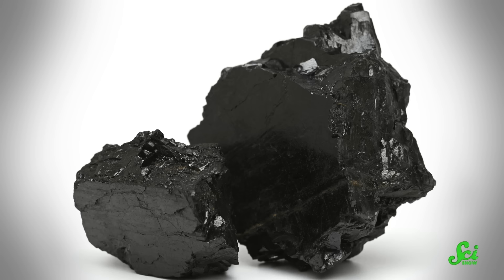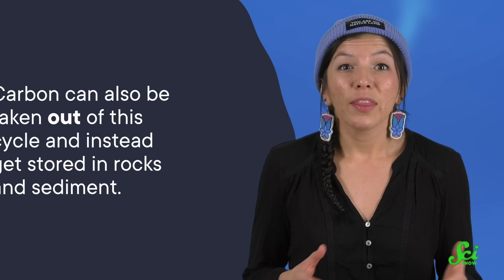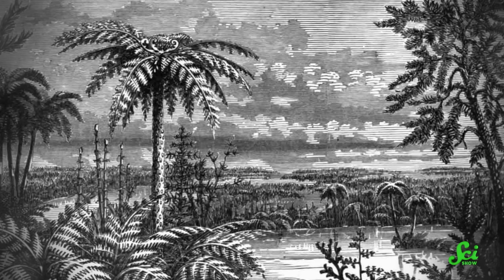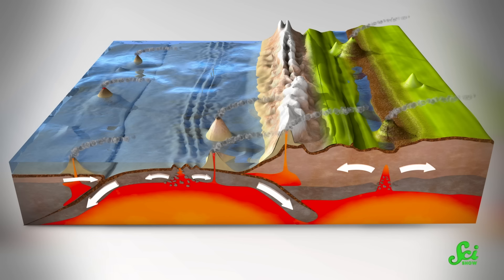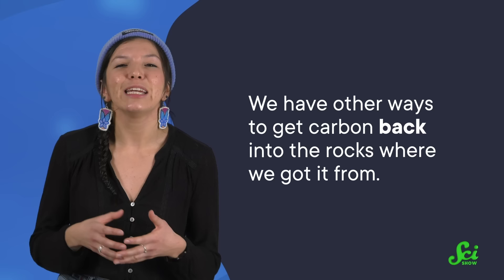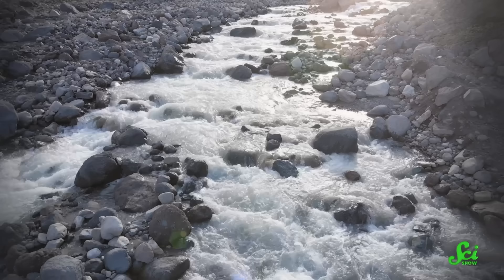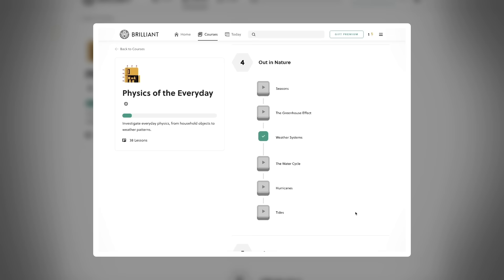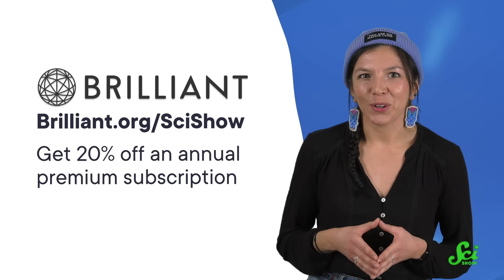Our Entire Society is Built on a Geological Fluke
If a tree falls into the forest and doesn't decompose, what happens to it?

IMAGES

phrase=coal%20earth&adppopup=true

How 300 Million Year Old Forests Led To The Industrial Revolution